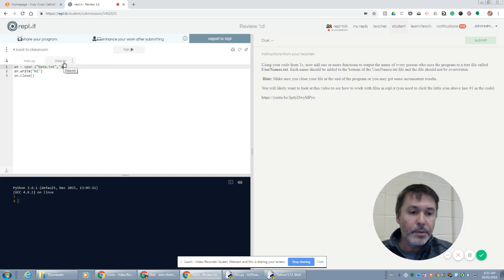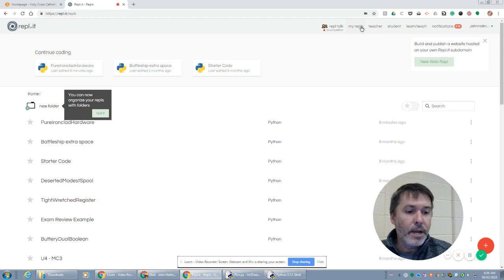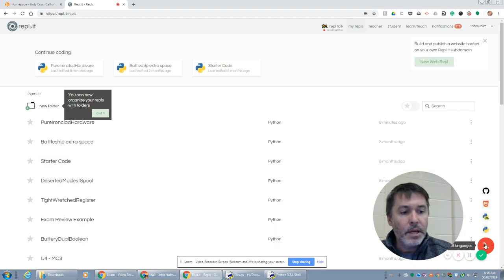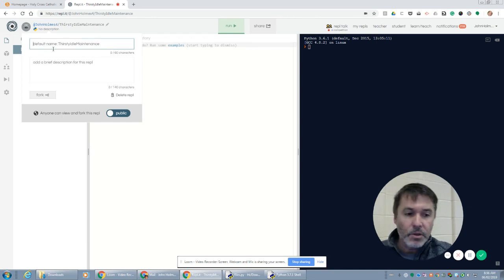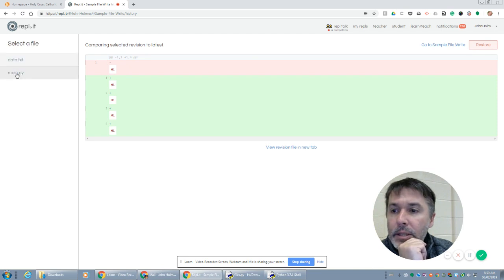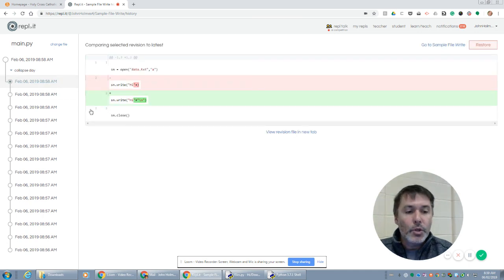Replit 1D Writing to Files Workaround